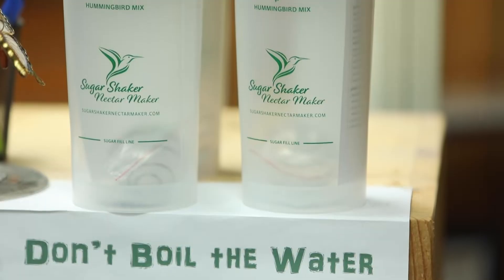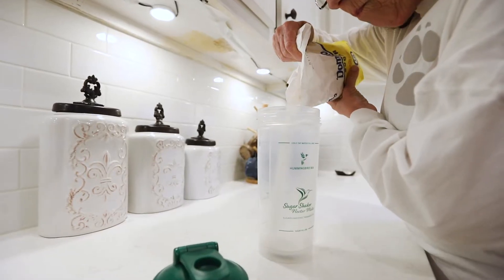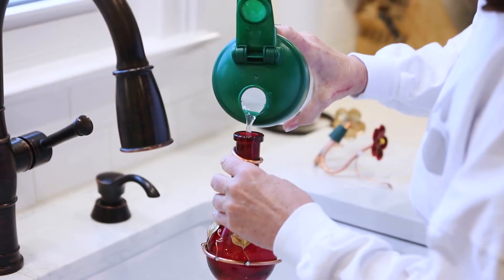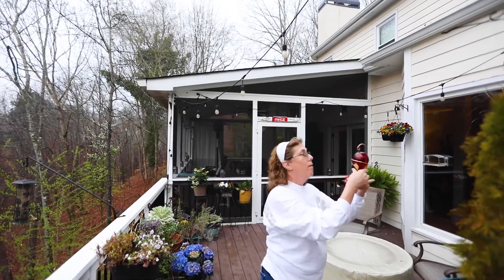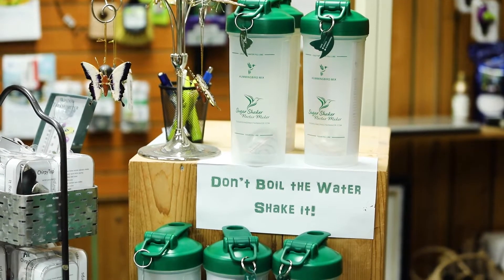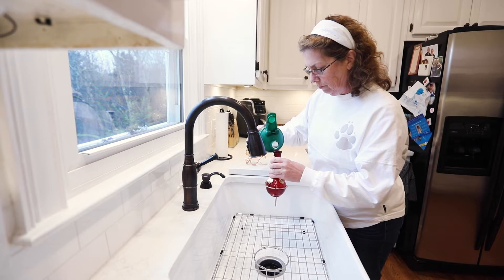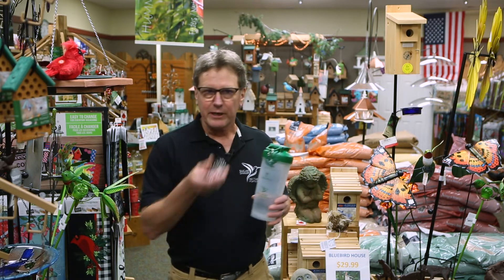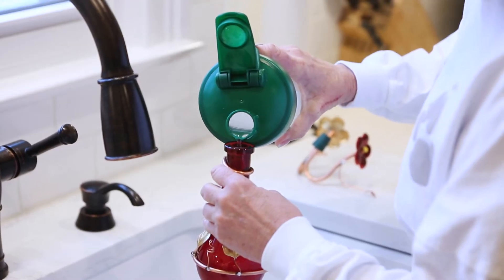Why I Created the Sugar Shaker Nectar Maker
The Sugar Shaker Nectar Maker is the fastest, easiest, and cleanest way to make hummingbird and oriole nectar. But why do you need one? The formula for hummingbird nectar is easy enough, 1 part sugar to 4 parts water, then boil the mixture.

The issue is time. In April its fun and easy to make nectar but by August, when it's hot and you have to change the nectar every three days, then taking at least an hour of your day, 3 times a week to make hummingbird nectar is a  chore and frankly a pain.

And that is if you remember the formula! We created the Sugar Shaker Nectar Maker to take the guess work out of the formula. On top of all that you can pour the mixture into the smallest hummingbird feeder without making a sticky mess.

Watch the video! Let us know what you think!